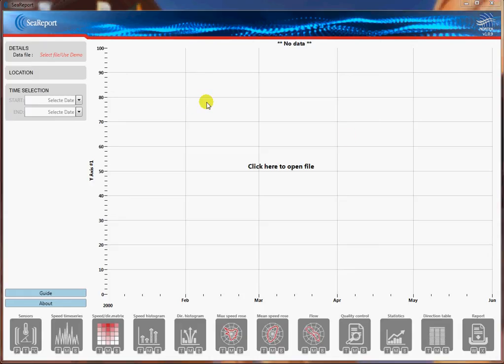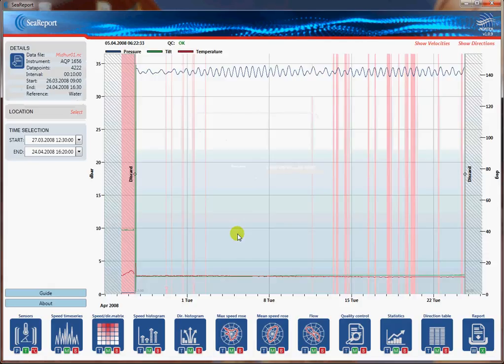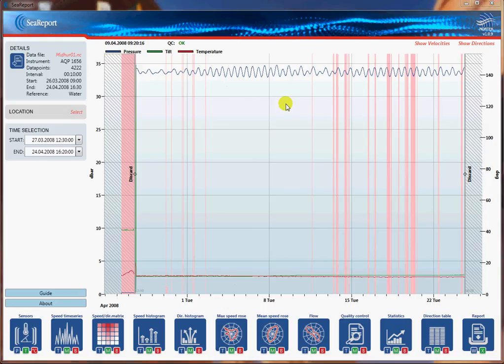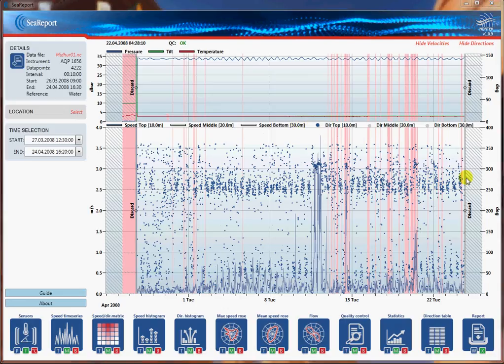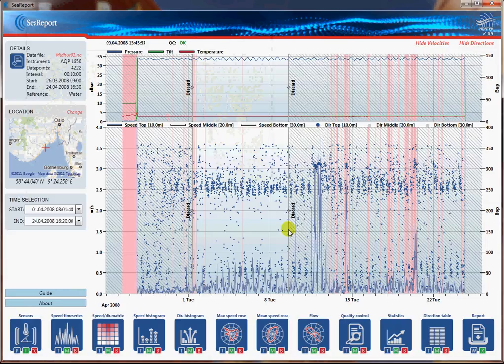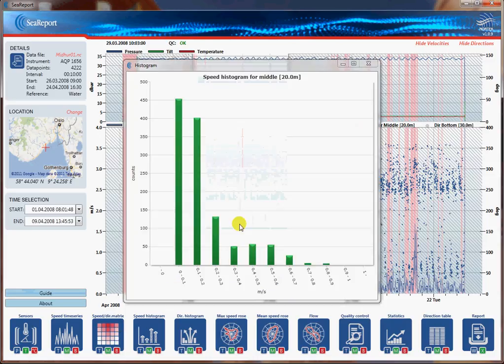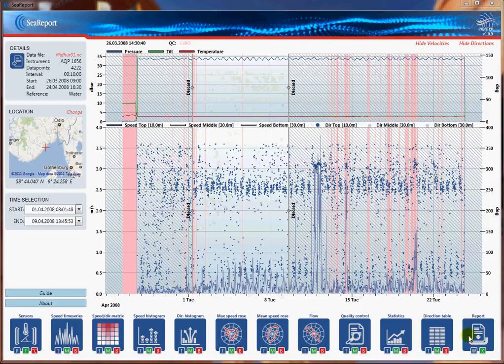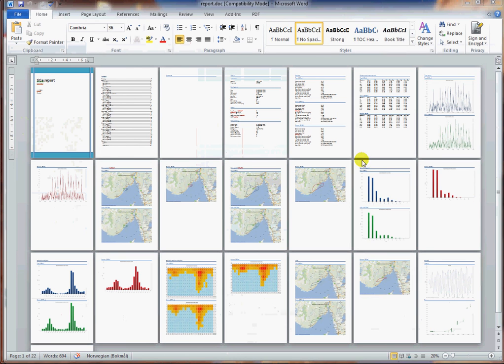Nortek SeaReport - Introduction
SeaReport is a software by Nortek that helps you create quality reports from current profiler data.